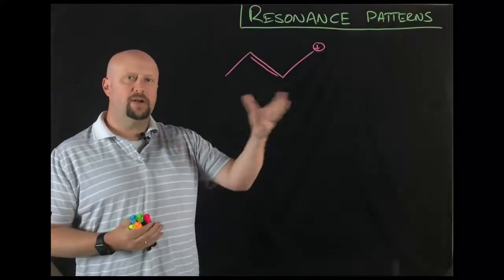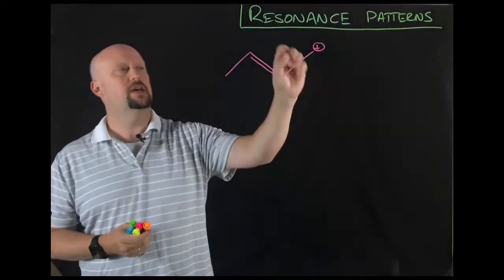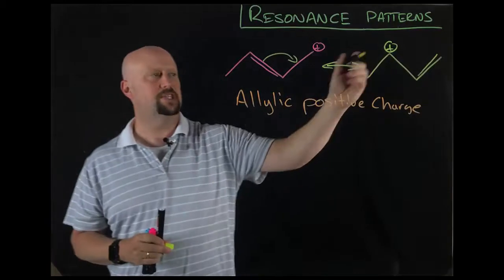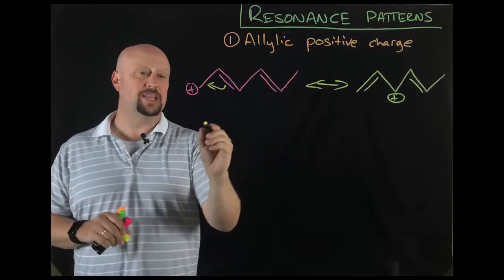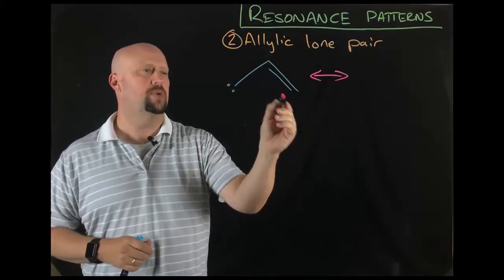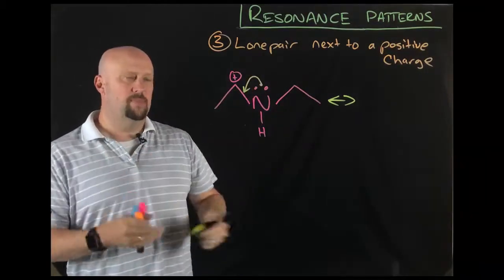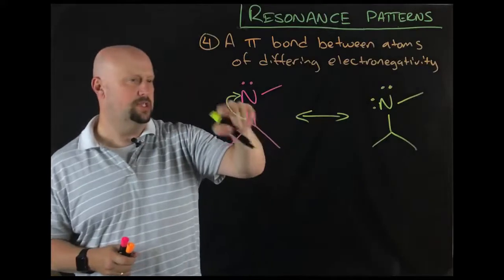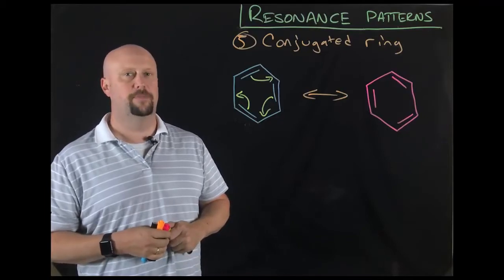Resonance Patterns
How to recognize if a molecule is likely to exhibit resonance.